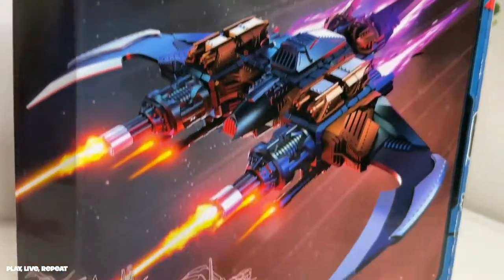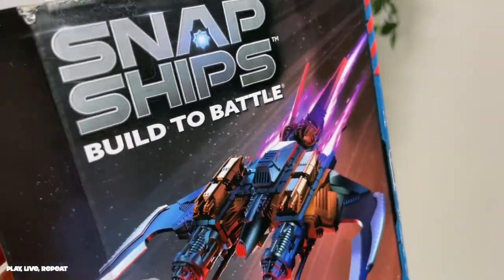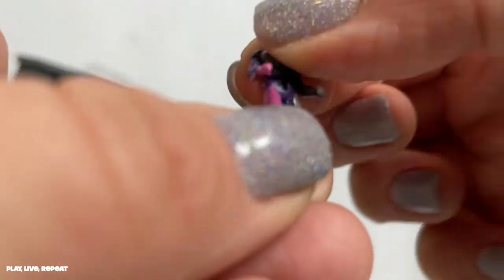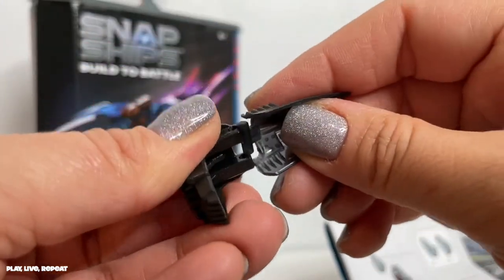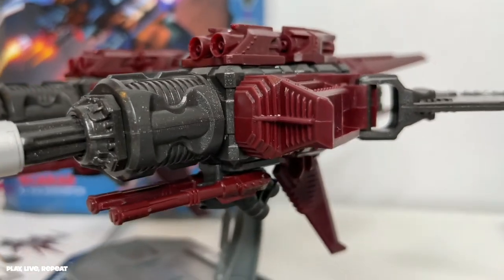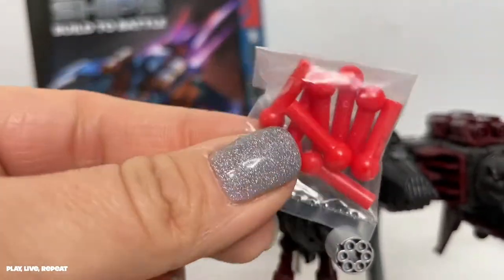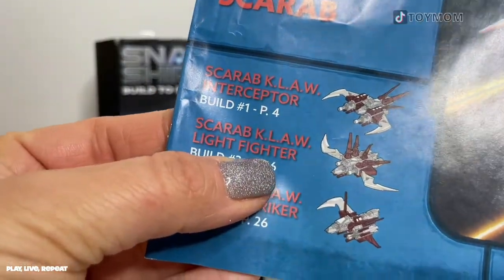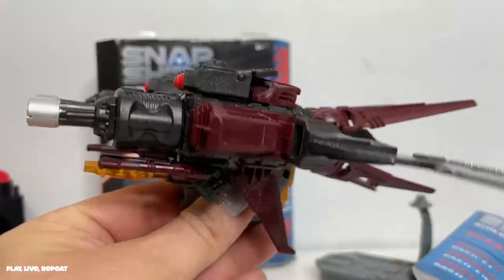SNAP SHIPS BUILD TO BATTLE SCARAB! Step by Step Build! AR APP Game Play! Father's Day Gift Idea!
Need a last-minute Father's Day gift? Snap Ships Build to Battle mixes the best of construction toys with an in-depth AR experience! Build your Snap Ship, and proudly display it like any model. Download the free app to activate each part of the ship, and then battle it out in space!

You can also check out the Snap Ships Build to Battle YouTube channel!
Buy Snap Ships in stores at Target and Walmart!
You can also purchase Snap Ships from Amazon and Playmonster!

Thank you so much Playmonster for sending us Snap Ships Scarab to add to our fleet!